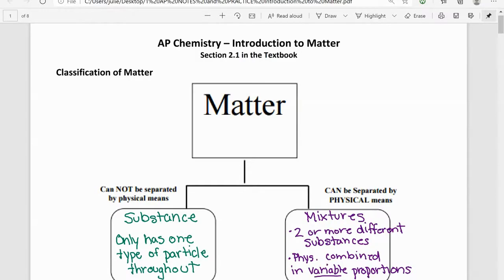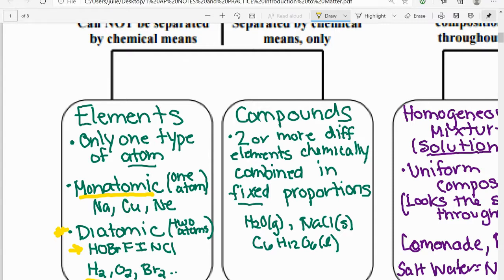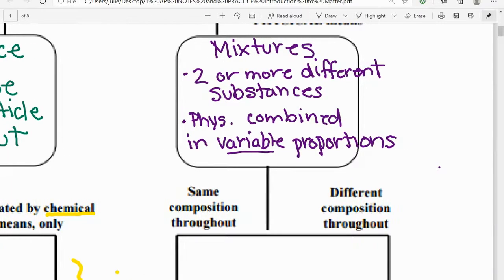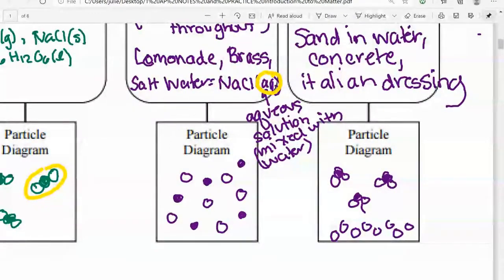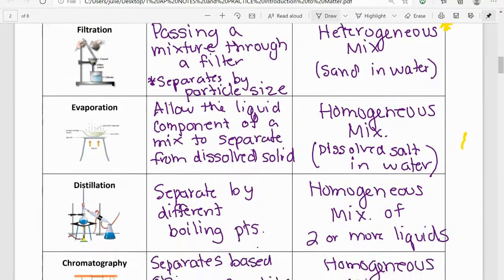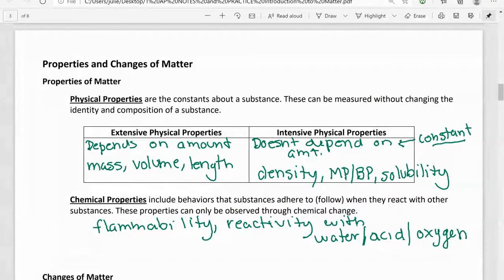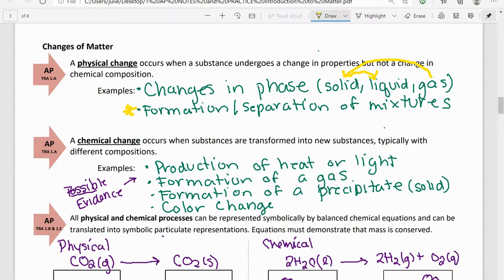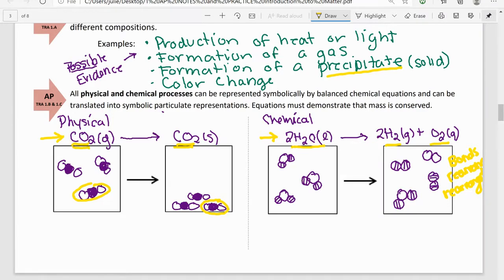AP Chem Unit A Elements Compounds and Mixtures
This instructional video goes over the classification of matter. We focus on the descriptions and particle representations of elements, compounds and mixtures. We will also go over various physical separation techniques that can be used to separate homogeneous and heterogeneous mixtures. Lastly, there is a brief overview of chemical and physical changes.